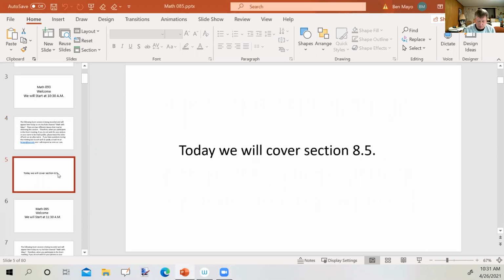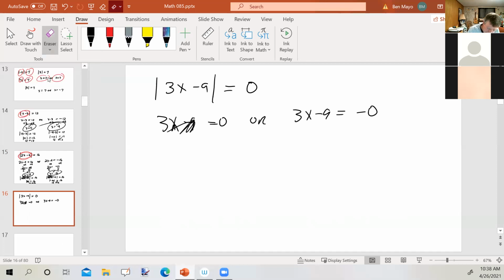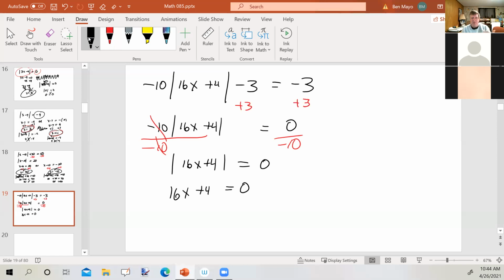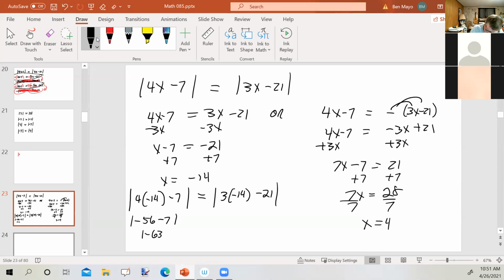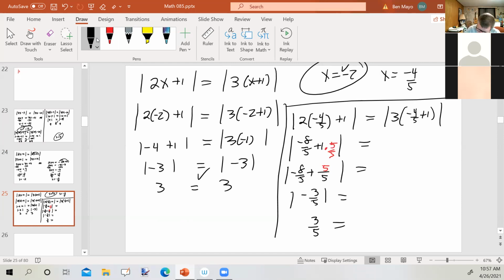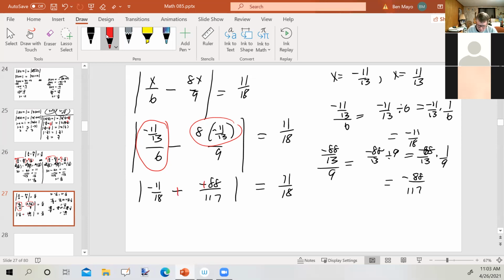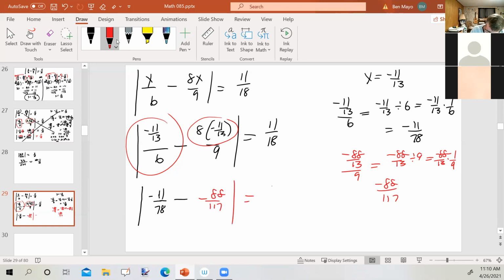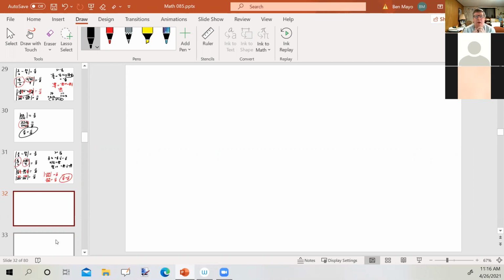Math 093 Spring 2021 Section 8.5